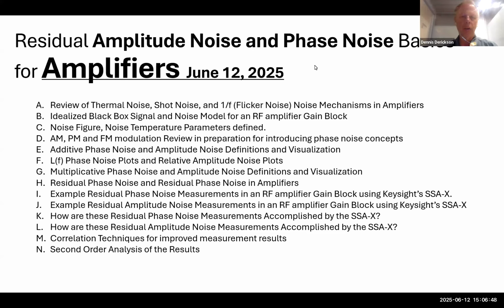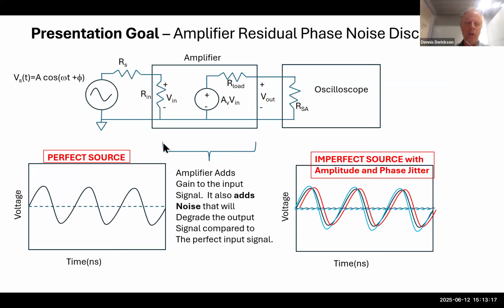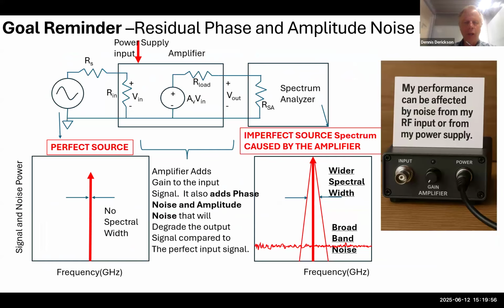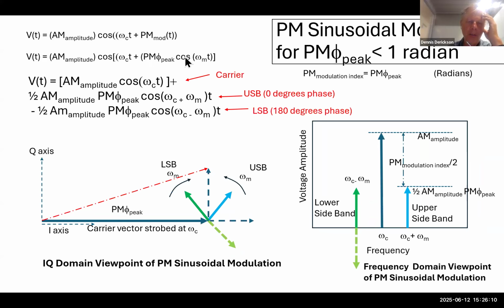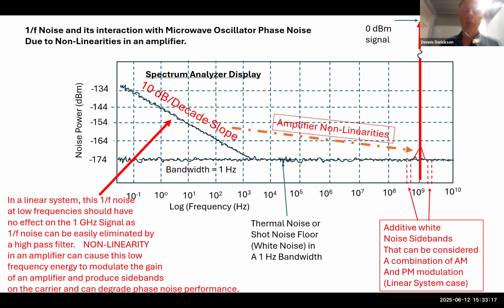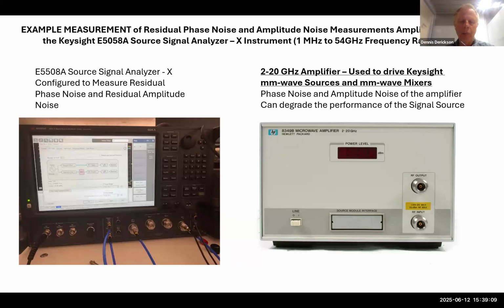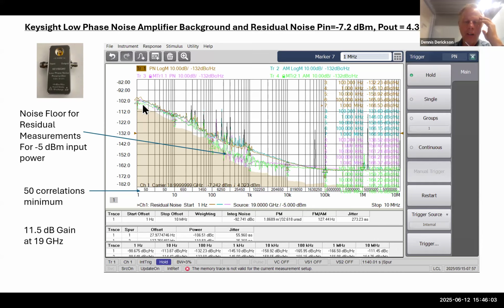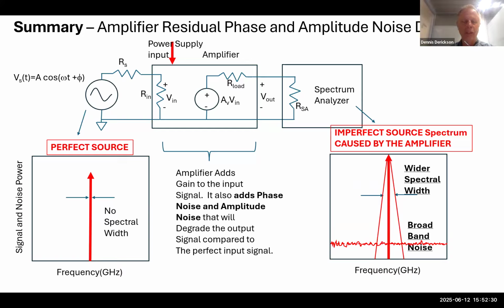Residual Phase Noise and Amplifier Noise in Electronic Amplifiers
This video describes the degradation mechanisms that result when an amplifier is cascaded after a perfect sinusoidal oscillator source.    The amplifier will add additional phase and amplitude variations to the perfect sinusoidal oscillator.   Example measurements of these residual noise contributions of the amplifier will be made using the Keysight SSA-X Signal Source Analyzer.